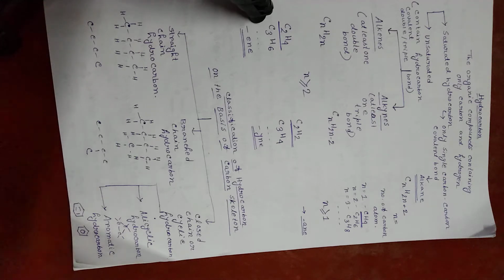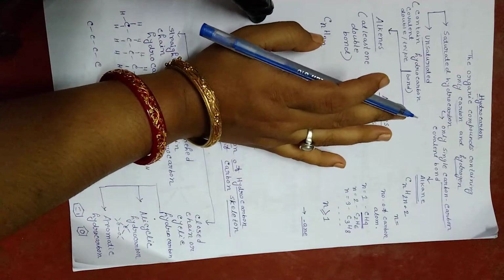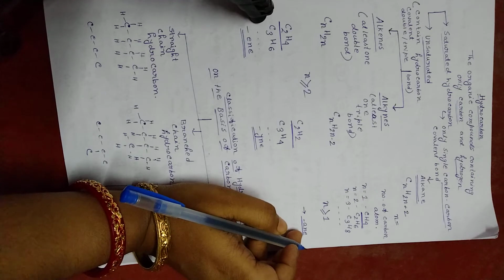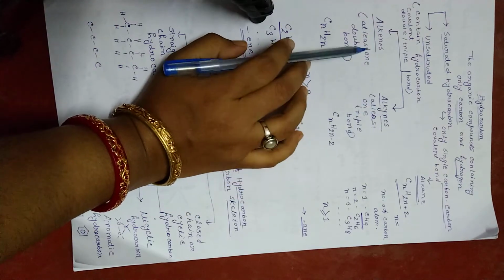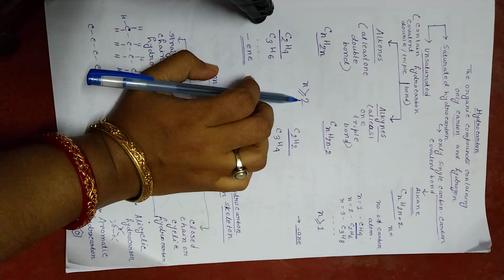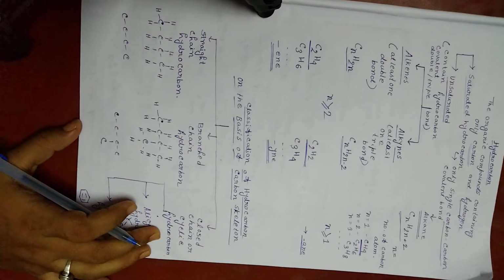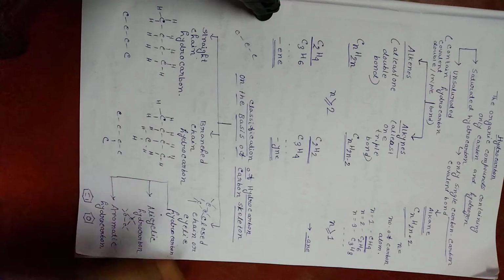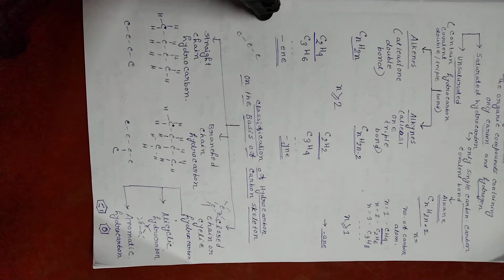November 10, 2020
hydrocarbon concept class 10